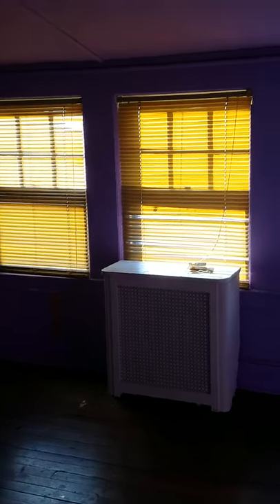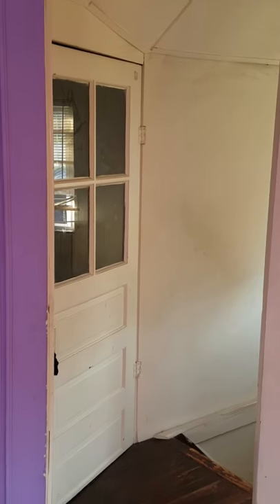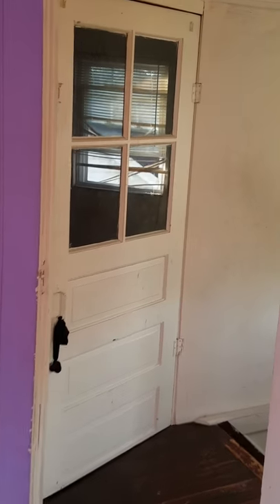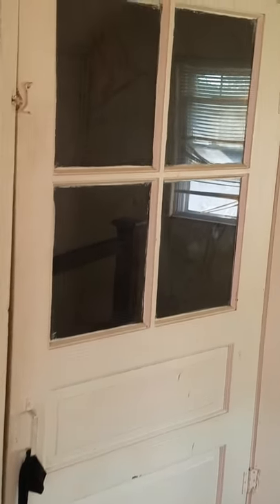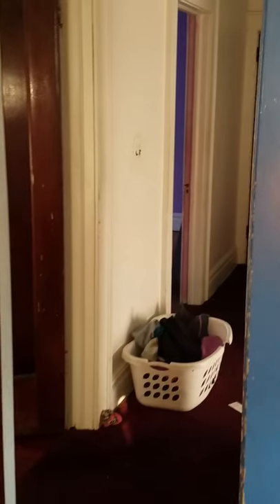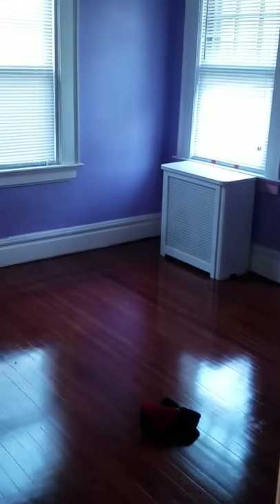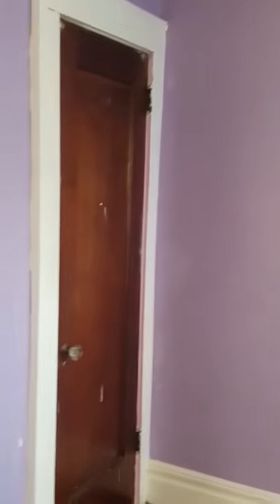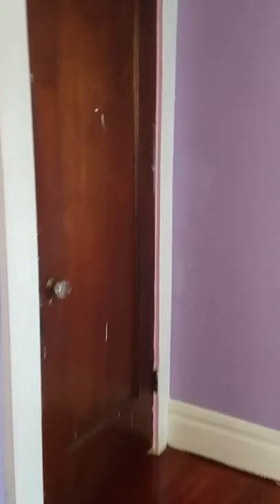SHORT SALE "AS IS" East Orange, NJ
SHORT SALE Subject to lender approval... This is a Wholesale Real Estate deal CASH ONLY. Single Family located in East Orange, NJ conveniently near public transportation and schools.
3 Bedrooms + bonus room
2 1/2 Bathrooms
Living Room
Dining Room
Partial Finished Basement
Driveway with Detached 2 Car Garage
Lot Size: 5,541 Sq ft
House Size: 1,876 Sq ft
Year Built : 1910
Property Taxes: $6,406.69
Estimated Repairs: $20,000-$40,000
After Repair Value: $225,000.00

The Numbers
Purchased: 90k
Repairs and Upgrades 40k
130k
Sold To Retail Buyer 225k
95k ROI
Hardmoney 12% = $11,400
Points 2 = $2000
$82,000 PROFIT!
Suggested: Seller pays closing cost